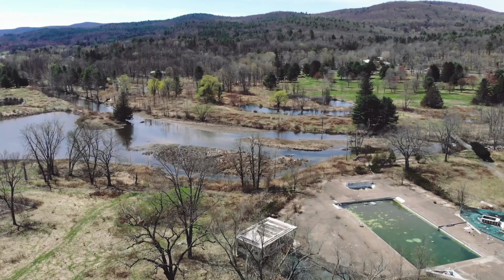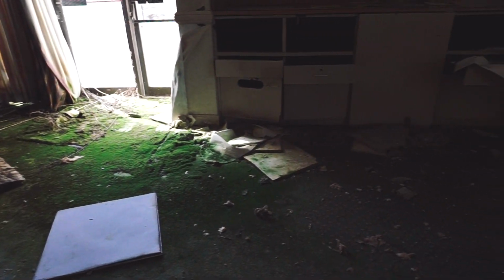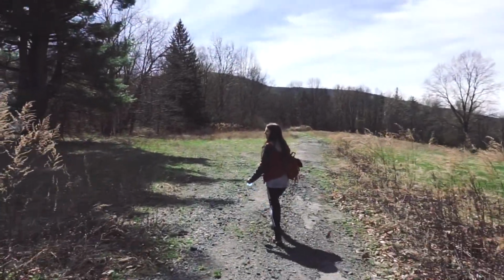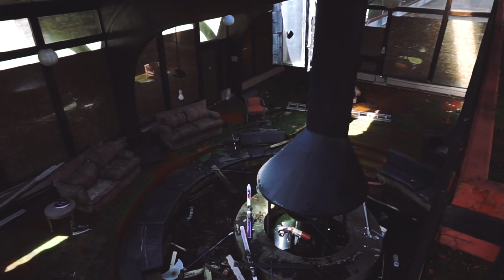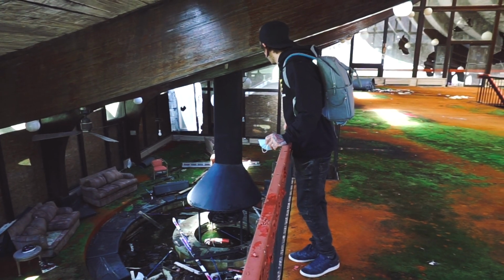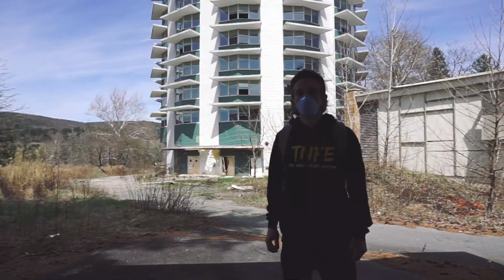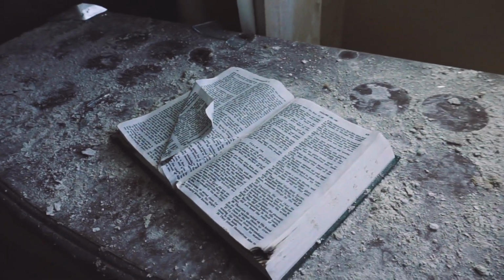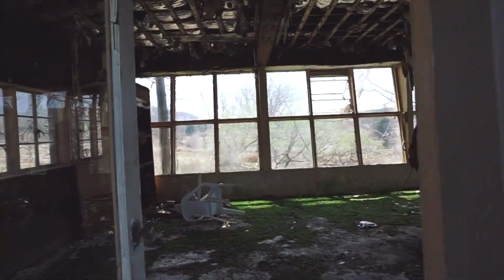Abandoned Ski Resort hidden in the mountains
In this episode, we explore an abandoned ski resort hidden in New York's mountains. During the mid-1900s this resort was packed with skiers and families looking for a retreat. Even former President Lyndon B. Jonson stayed here during his presidency. The unique circular building on the property is home to one of the coolest abandoned penthouse suits that we have ever seen. find out why this beautiful ski resort had to close its doors for good.